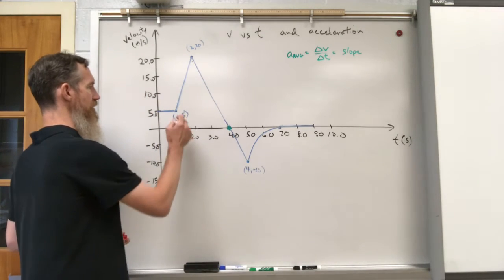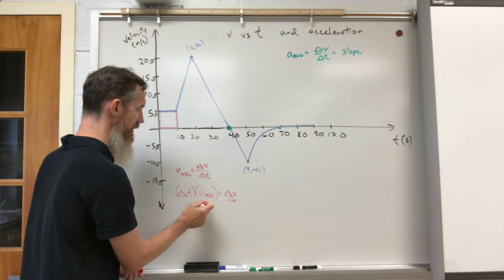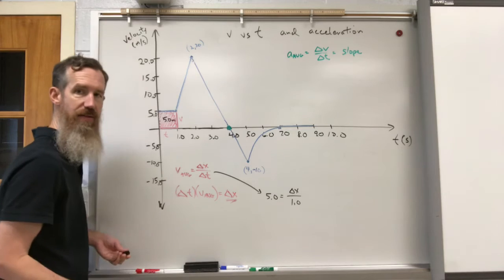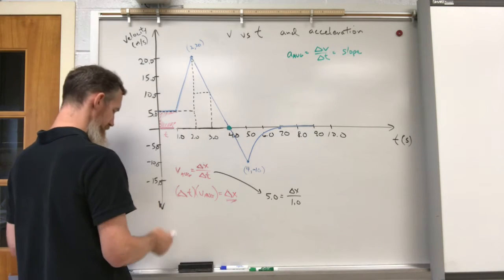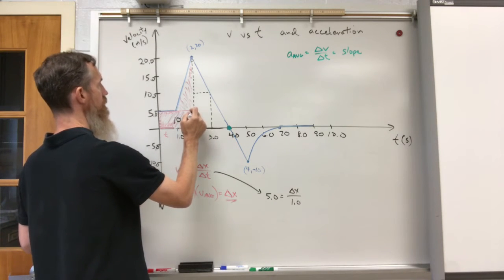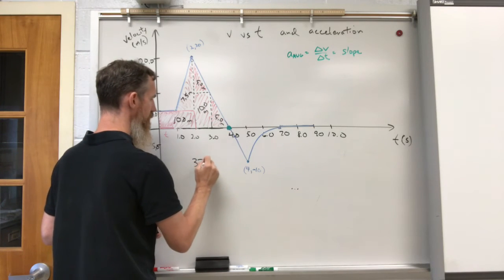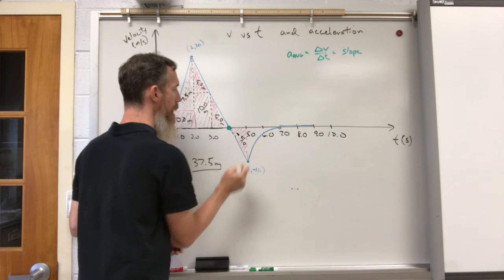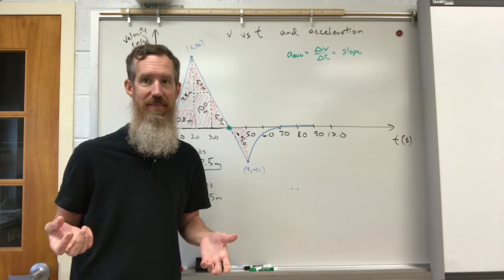Average acceleration, part 5 v vs t graph area